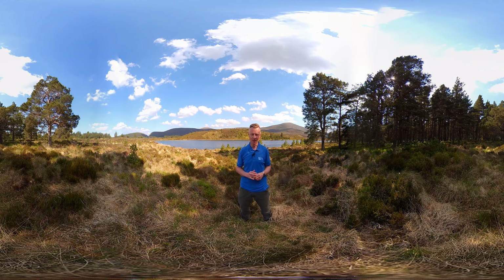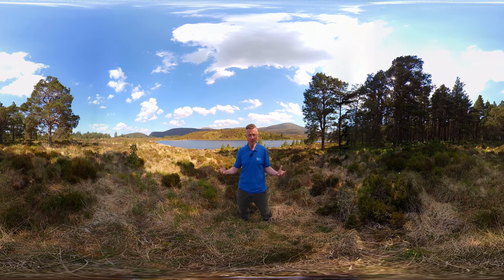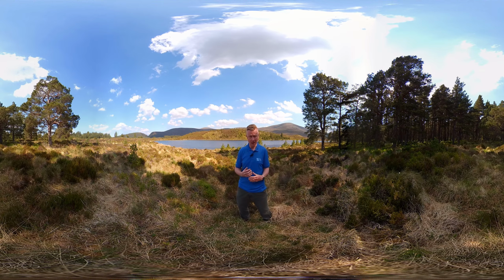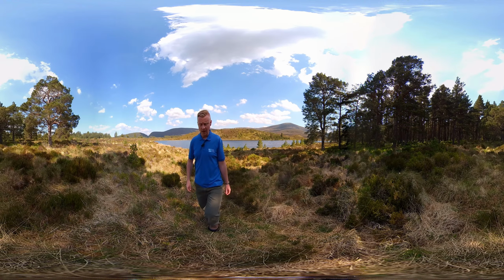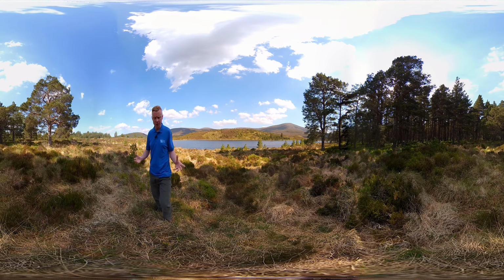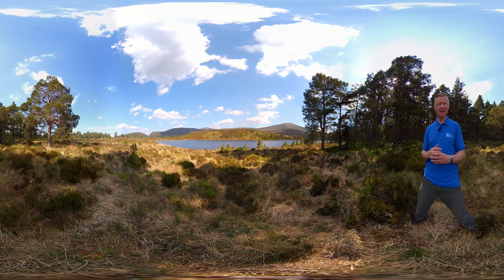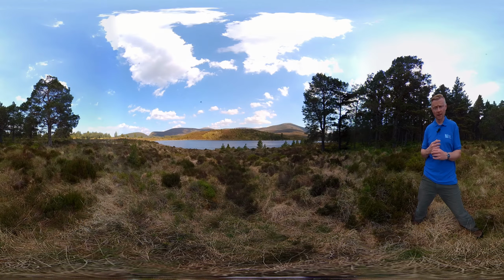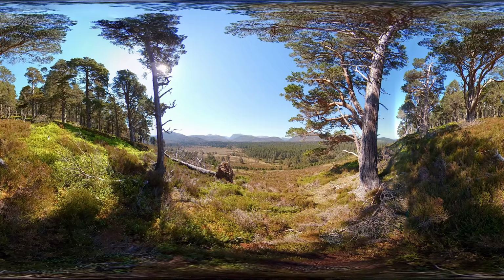RSPB "Abernethy" 360 Showcase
"Abernethy" 360 experience, launched at Royal Highland Show 2017.
Reserve Manager Ian Perks explains the reforesting mission of RSPB, while taking the viewer on a unique tour of the reserve.